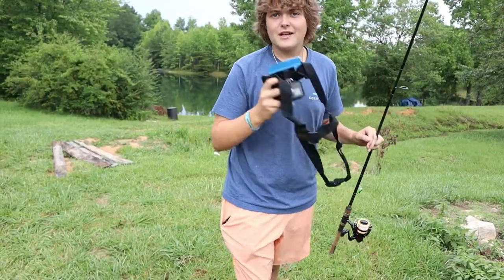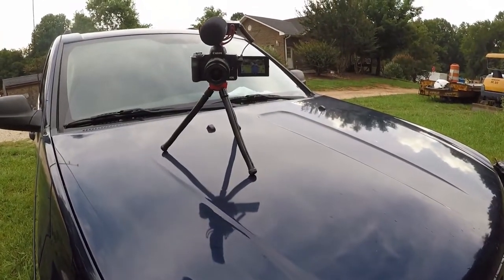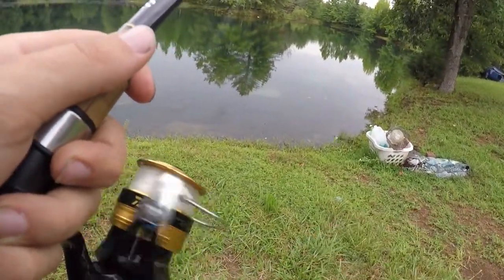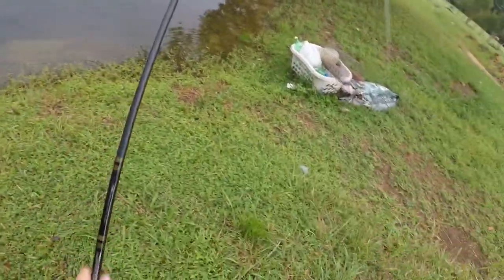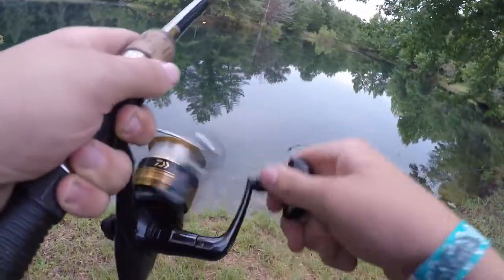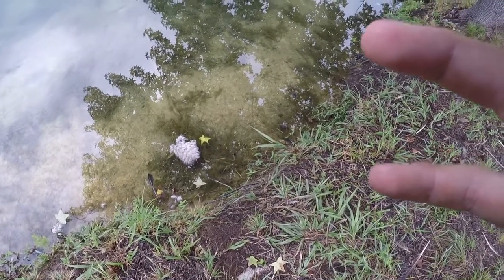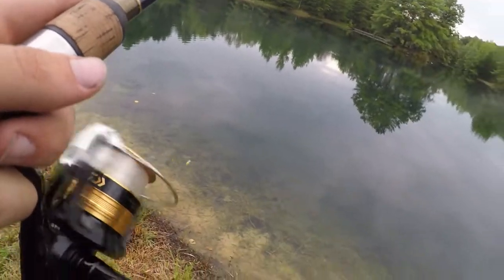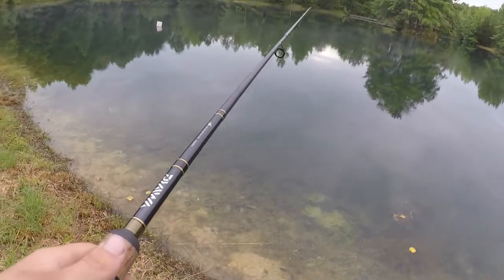Fishing with a GRASSHOPPER Lure ONLY!! **CHALLENGE**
Hopefully you like today’s video down below is my social medias if u wanna follow one of them then go ahead but if not then ok your lost

ARTIST-